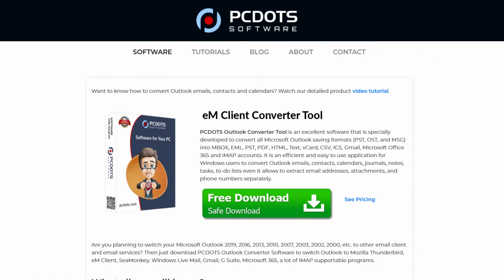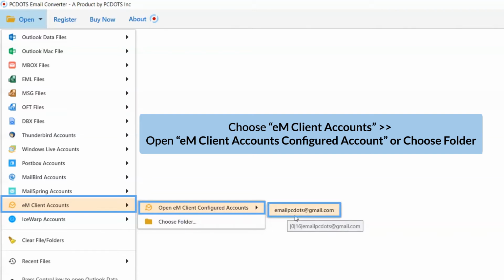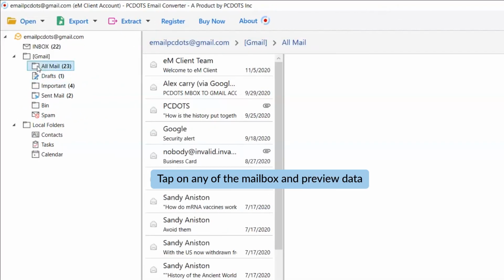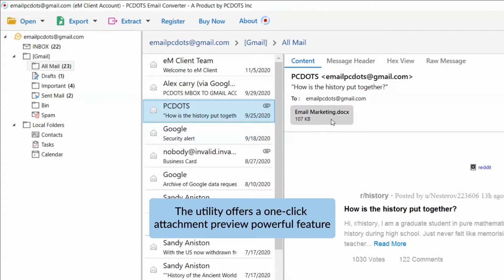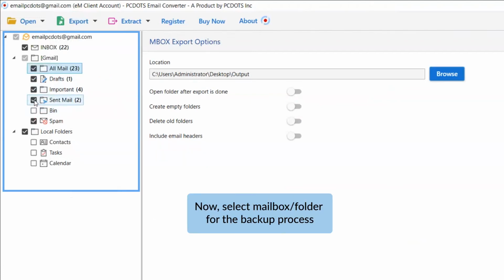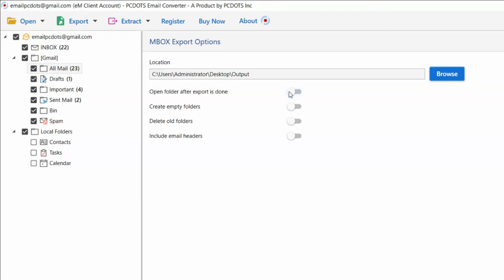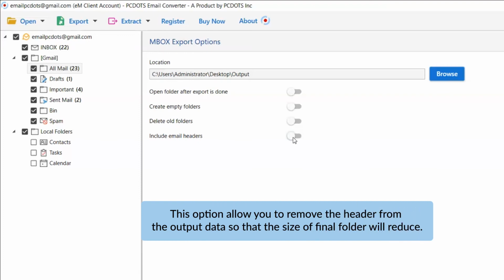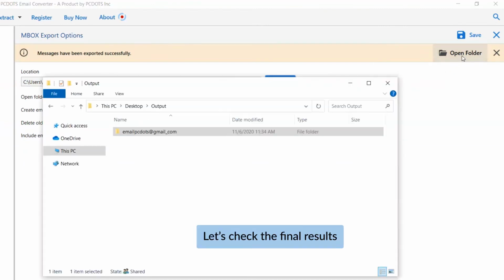Convert eM Client to MBOX along with the Attachments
Are you tired with managing a large number of eM Client emails and looking for a solution to convert eM Client emails to MBOX format? Well, we are with you, and today we are come up with a short and descriptive video tutorial. It will help you to provide a best eM Client to MBOX Converter software to convert all your eM Client emails to MBOX format without any hassle.  In this tutorial you will learn the simple and easiest procedure of converting eM Client emails to MBOX format along with the attachments. Your problem will solve within a few minutes. You don’t need to go anywhere, just watch the complete video and get an amazing eM Client to the MBOX Converter application.

1. Download the eM Client to MBOX Converter software on your existing Windows Operating System.
2. Setup the software carefully and click on the Open tab to start the conversion process.
3. Now, choose eM Client from the drop-down list and select an appropriate option to load eM Client emails to the software screen.
4. Thereafter, the software will display all the eM Client emails to the software panel sequentially.
5. Choose require email message and see the complete preview of the selected email message.
6. Click on the Extract button to save all email elements like addresses, attachments, and phone numbers separately.
7. Next, tap on the Extract button and choose as a file saving option.
8. Choose a desired location to save resultant data file accordingly.
9. Finally, hit on the Save button to start the conversion process without any extra efforts.

Recently Asked User Queries
1. How to convert eM Client emails to MBOX with single operation?
2. Can I convert multiple eM Client emails to MBOX format?
3. Does the software able to perform eM Client to MBOX Conversion process?